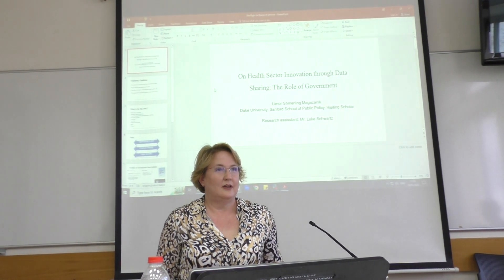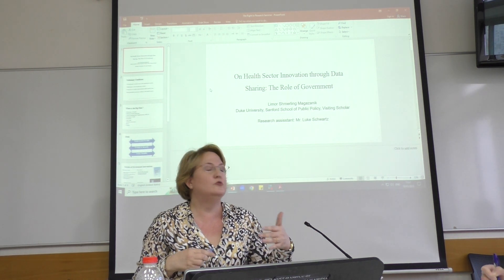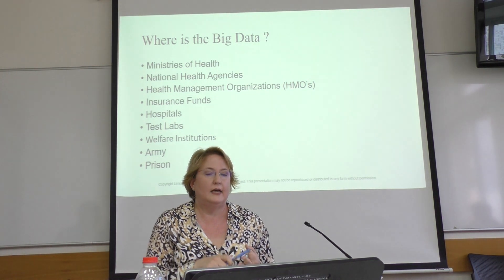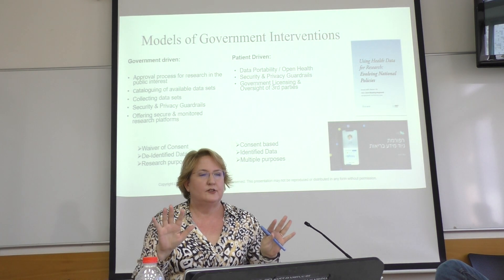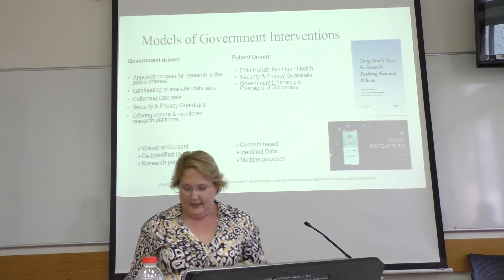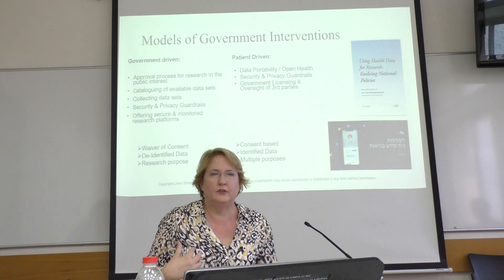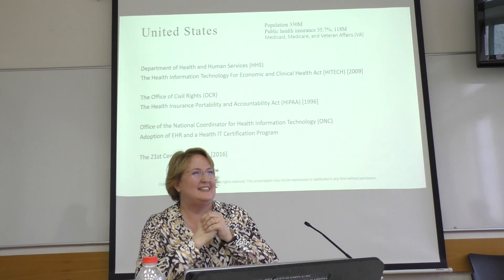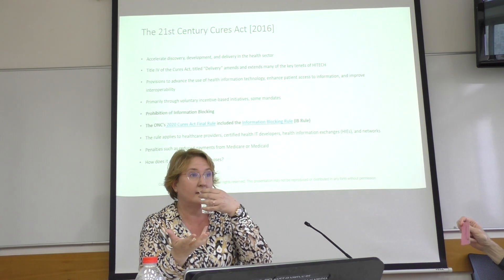limor shmerling magazanik I On the right approach to the right to research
limor shmerling magazanik I visiting scholar Duke University Sanford of Public Policy
On Health Sector Innovation Through Data Sharing The Role of Government
Session One: Speaker's Presentations
מכון ש. הורביץ מארח On the right approach to the right to research
S. Horowitz Institute for Intellectual Property in memory of Dr. Amnon Goldenberg
The Buchmann Faculty of Law I Tel Aviv University
The Chief Justice Meir Shamgar Center for Digital Law and Innovation I Tel Aviv University